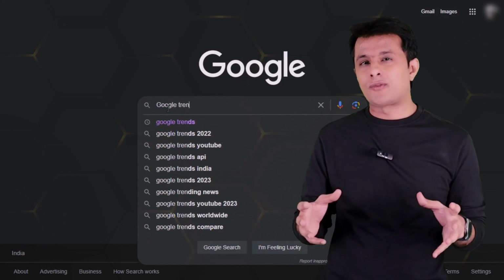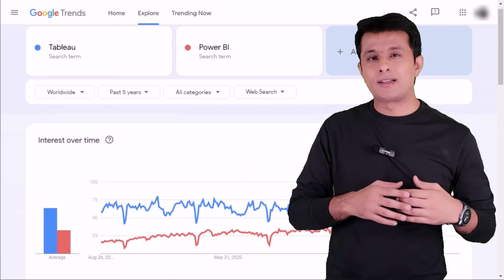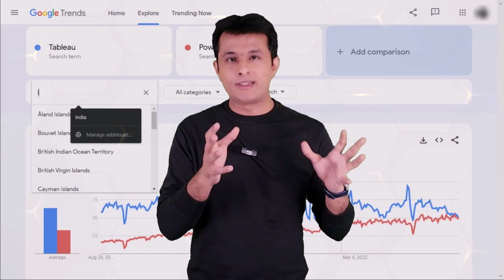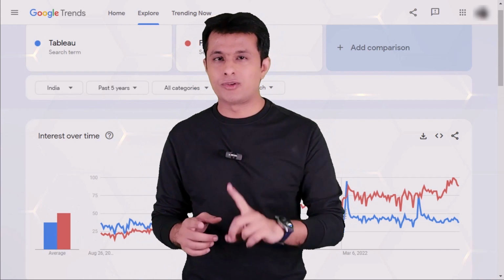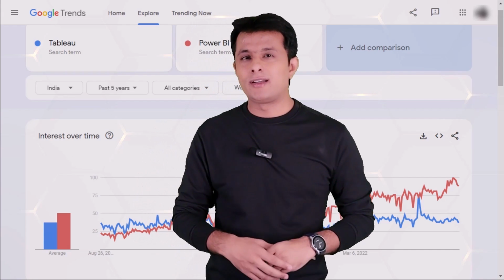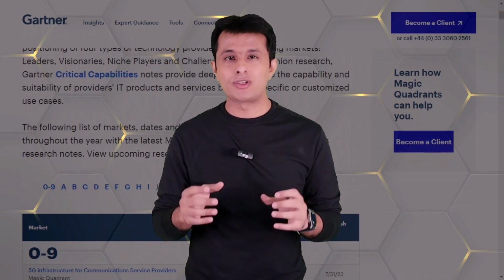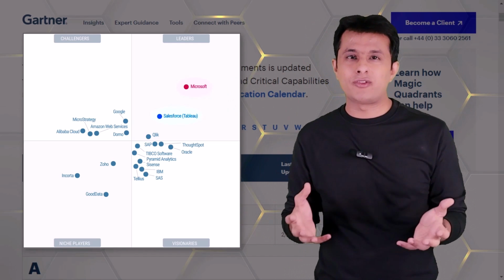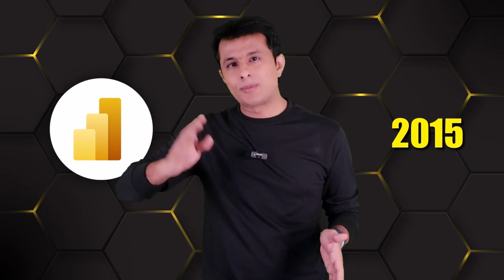Power BI vs Tableau The FINAL Winner Revealed! 🏆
Power BI vs Tableau | @PavanLalwani

The age-old question of which tool to upskill with - Power BI or Tableau? The time has come to finally settle the score. In today's video, if you've ever wondered which tool offers better features, or how they stack up against each other based on real-world applications, then this video is for you! 🚀

If you've been debating on which tool to invest time in, or simply looking to grasp the ever-evolving world of data visualization, today's video is your one-stop solution. Let's find out which tool boasts superior features and which one holds a higher demand in the industry!

What's inside?
Detailed Differences: We'll kick things off by highlighting 17 key differences between Power BI and Tableau. Whether you're a newbie or a pro, understanding these distinctions can make a big difference in your data visualization journey.
Industry Insights: Drawing from my rich experience training corporate professionals, and students from colleges, and universities, I'll be shedding light on the practical implications and preferences across these domains.
Global Perspective: Ever wondered what the global stance is on these two tools? We'll explore the global validation and perception around Power BI and Tableau.